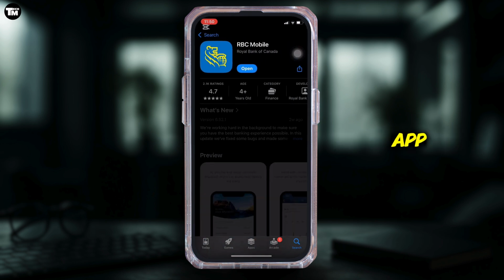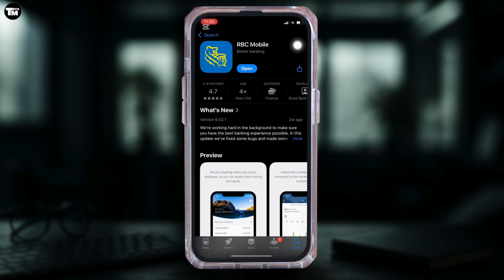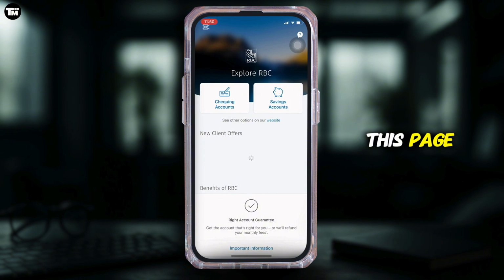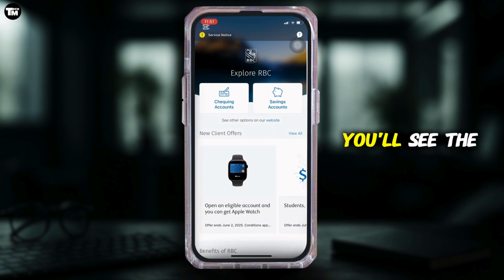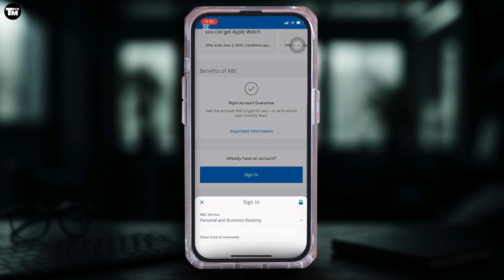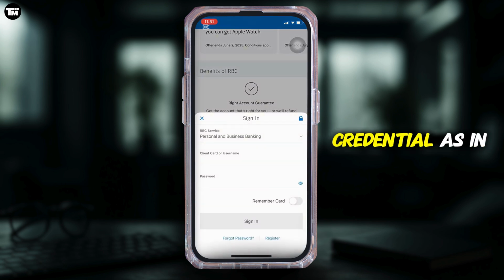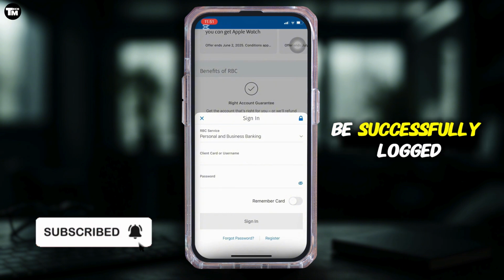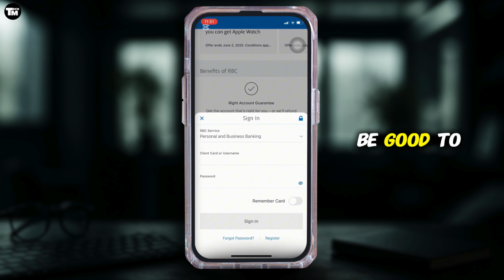How to Download Royal Bank of Canada RBC App & Sign In | 2025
Wondering how to download the Royal Bank of Canada (RBC) Mobile app and sign in on your phone in 2025? In this video, we walk you through the only working method to install the RBC Mobile app on iOS or Android and access your account—step by step. Whether you need to check balances, transfer funds, or pay bills, this guide covers everything you need to know to get the RBC Mobile app up and running and log in securely.